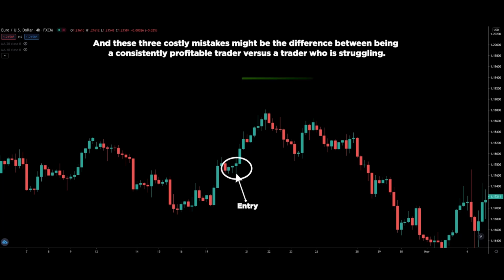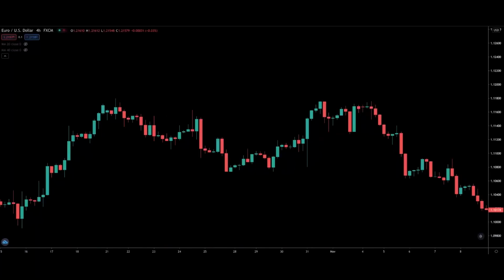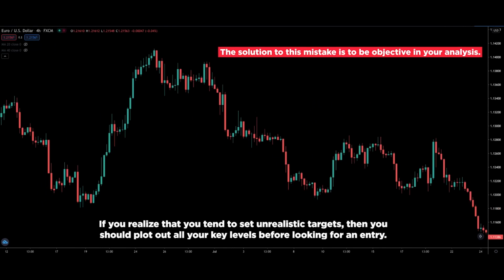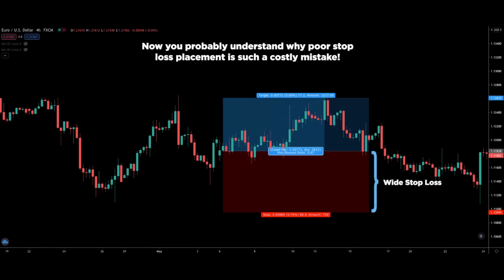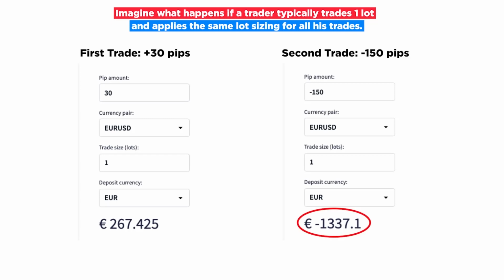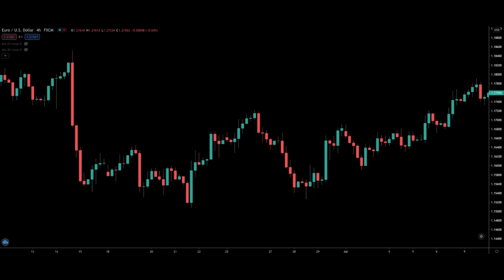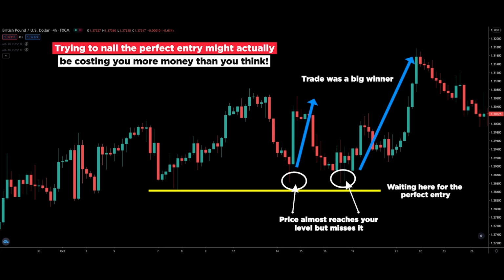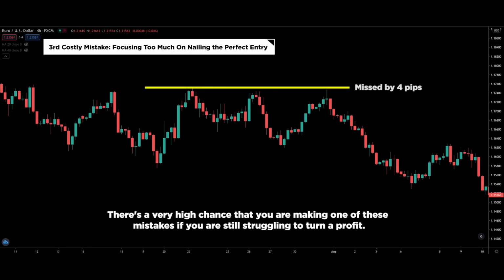3 Costly Price Action Trading Mistakes That Most Retail Traders Make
3 Costly Price Action Trading Mistakes That Most Retail Traders Make! In this video, we go through the 3 price action trading mistakes that most traders make.

0:00 Intro
1:47 1st Costly Price Action Trading Mistake: Setting Unrealistic Profit Target
3:15 Solution to 1st Costly Price Action Trading Mistake
3:46 2nd Costly Price Action Trading Mistake: Poor Stop Loss Placement
6:27 Solution to 2nd Costly Price Action Trading Mistake
7:15 3rd Costly Price Action Trading Mistake: Nailing the Perfect Entry
9:40 Solution to 3rd Costly Price Action Trading Mistake
10:24 Summary of the 3 Costly Price Action Trading Mistakes